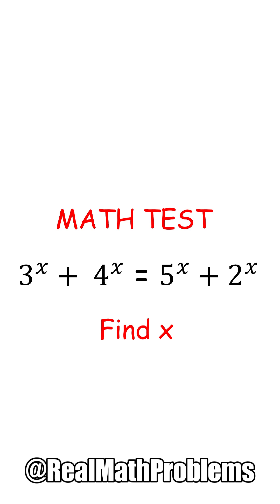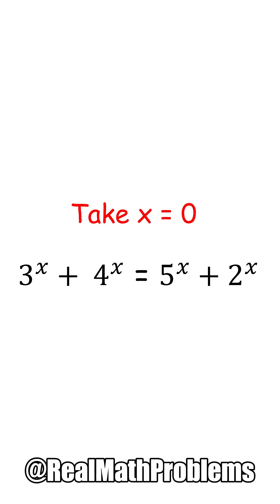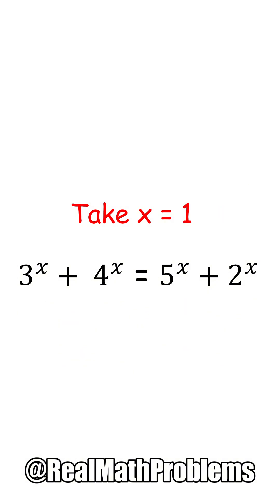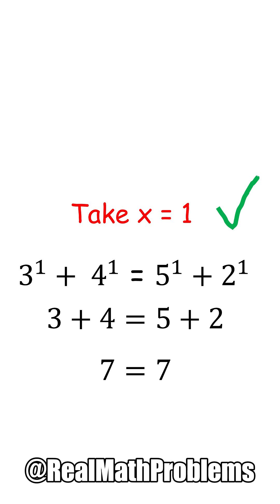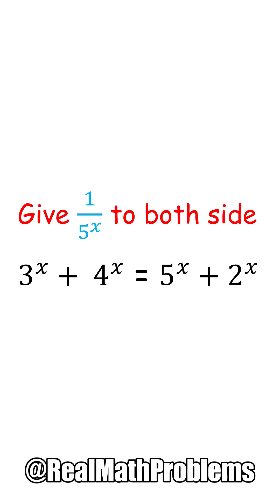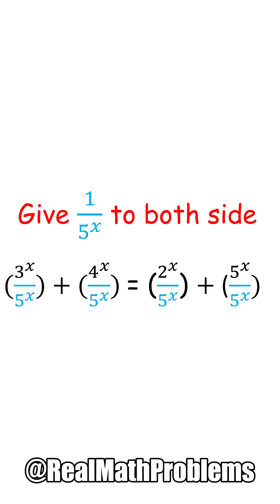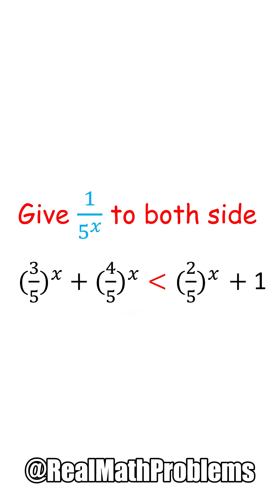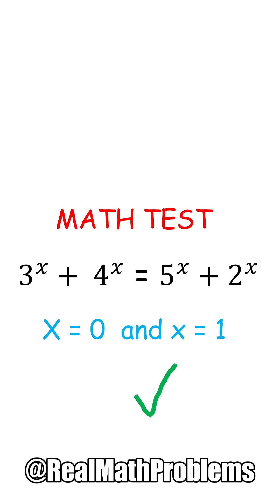Most People Won't Come Up With A Solution For This maths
Most People Won't Come Up With A Solution For This